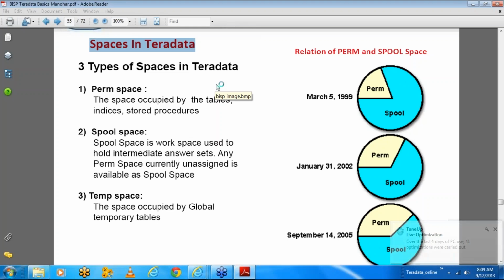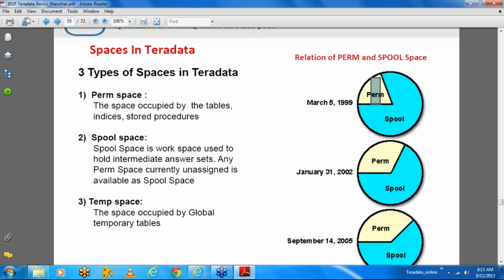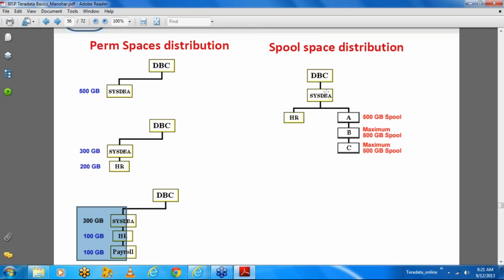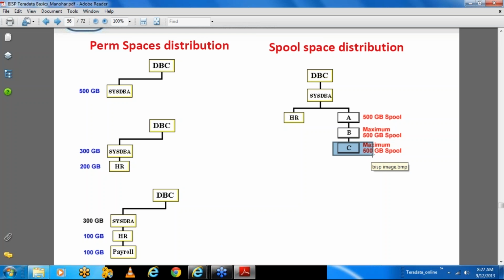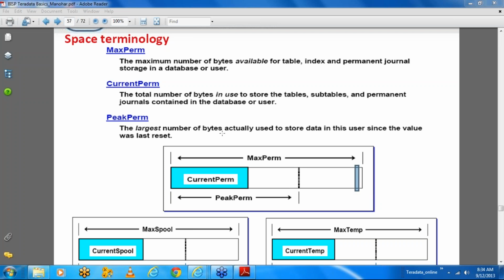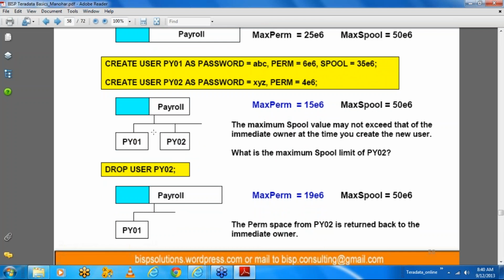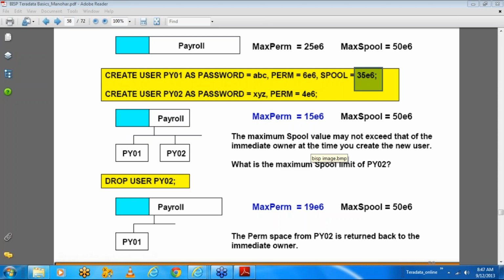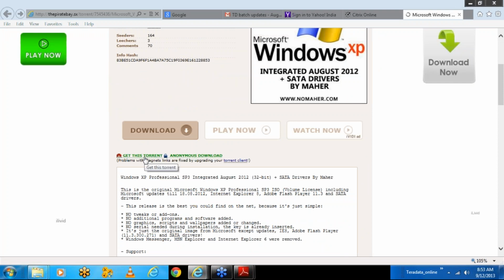8 Spaces 2